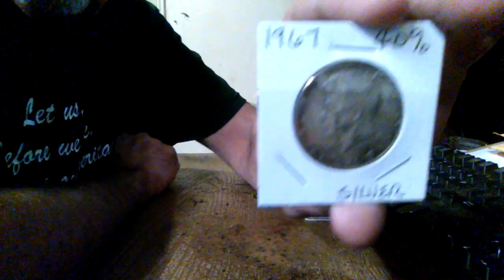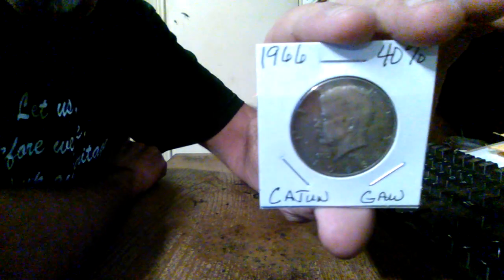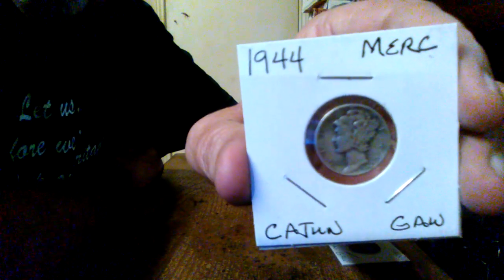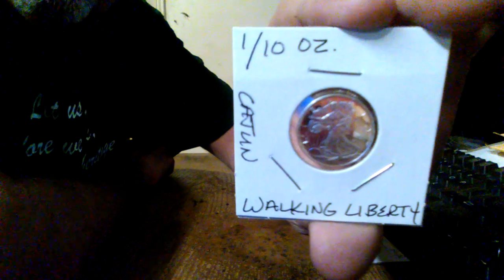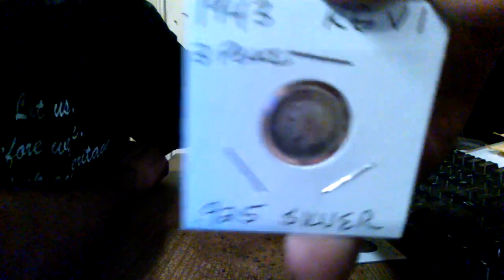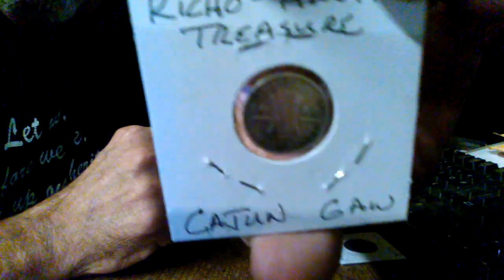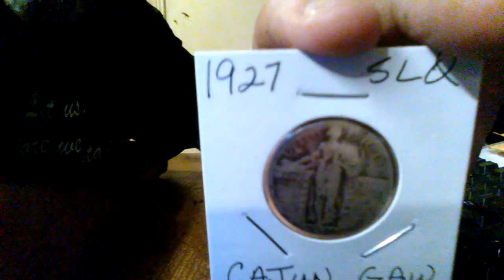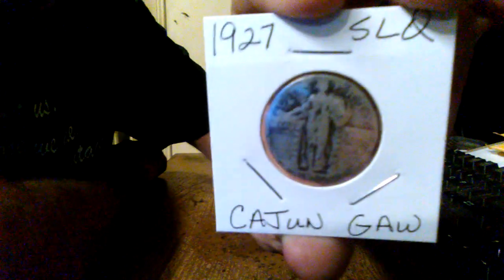7 channel collaboration giveaway this is gonna be BIG.........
Please read all the rules, also make sure your channel subscriptions are set to public so we can see if you are actually a subscriber, please don't get disqualified for a technicality.. It's only fair to everyone like that.

For the contests and giveaways held during our live streams and through our channel, you must be of legal age or have parental permission to enter. Winners are determined by the hosts and, when necessary, the moderators.

All items in our contests and giveaways were either purchased by us or given to us to use in said contests and giveaways.Contests and Giveaways on this channel are held in accordance with YouTube Community Guidelines and YouTube Terms of Service. Any entries not following the YouTube Community Guidelines will be disqualified. Personal data sent to us is for the sole purpose of sending the item(s) won and will not be shared with any third party nor used for any other purpose. We follow all you tube community guidelines YouTube Community Guidelines